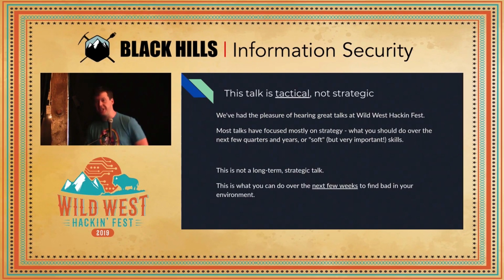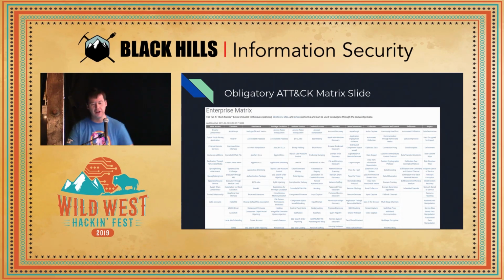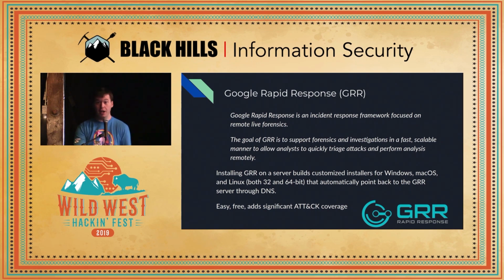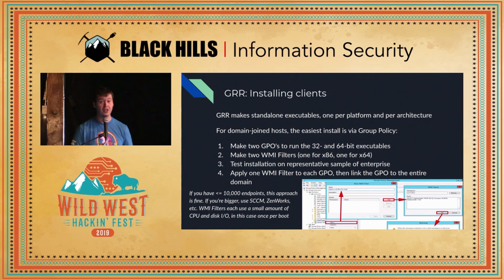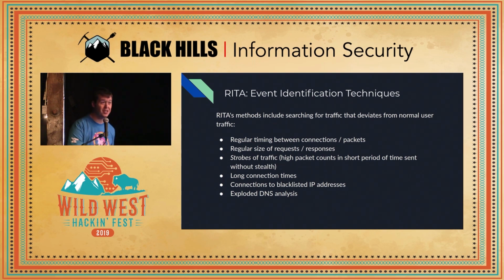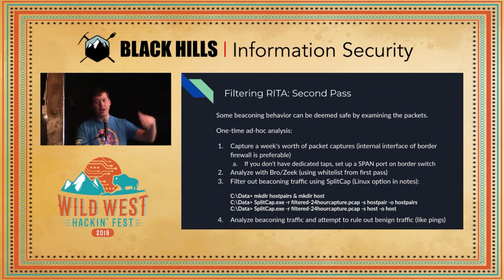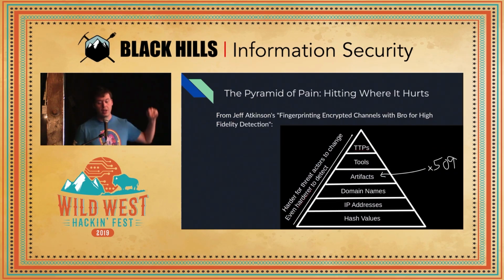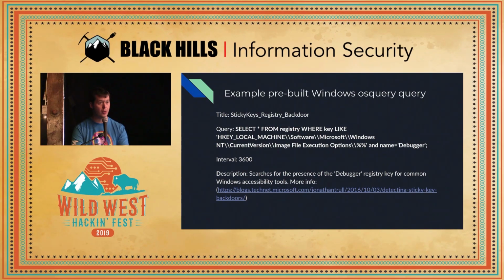Finding a Domain's Worth of Malware - Jeff McJunkin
Are you tired of demonstrations of products that take months or years to get effective data from? How many products have you seen half-implemented (but fully paid for!) that didn’t ever deliver any real value to your organization? Here, I’ll discuss multiple free products that you can use next week to find evil inside your organization. Some techniques will find less advanced adversaries, and some will trip up even some of the most advanced ones - but they’ll all deliver value in less than a week of implementation, and I’ll discuss how you can integrate them and find the malware you already have in your environment. “Assume breach”...then find it!

Jeff McJunkin @jeffmcjunkin is Founder of Rogue Valley Information Security with more than nine years of experience in systems and network administration and network security. His greatest strength is his breadth of experience - from network and web application penetration testing to digital/mobile forensics, and from technical training to systems architecture. Jeff is a computer security/information assurance graduate of Southern Oregon University and holds many professional certifications. He has also competed in many security competitions, including taking first place at a regional NetWars competition and a U.S. Cyber Challenge capture-the-flag competition, as well as joining the Red Team for the Pacific Rim Collegiate Cyber Defense Competition.